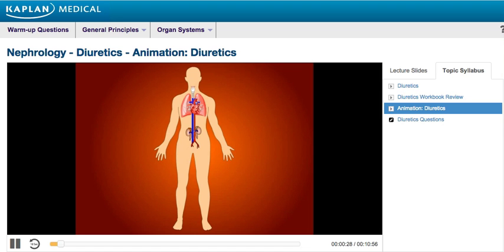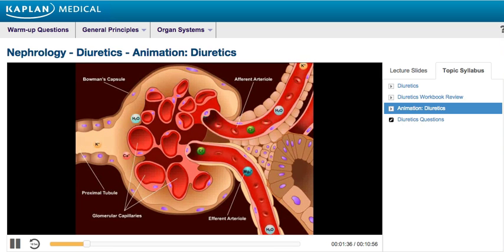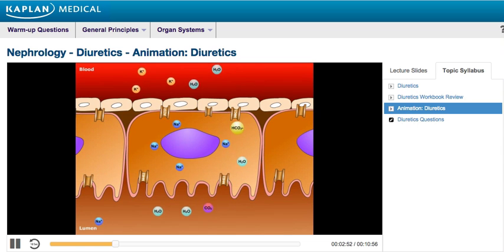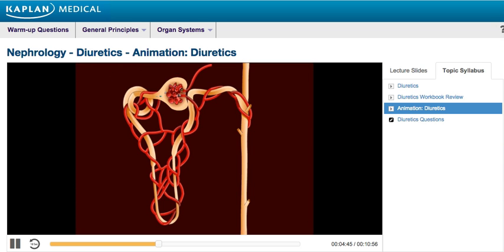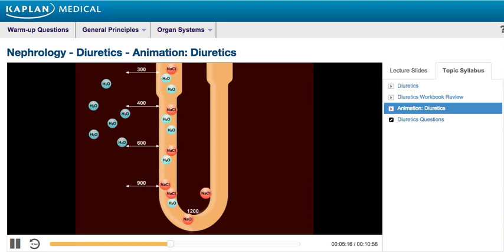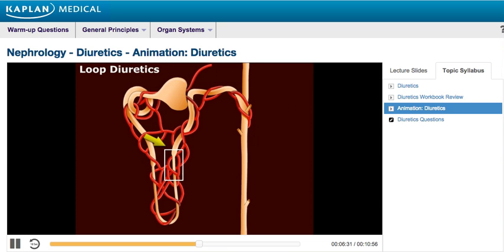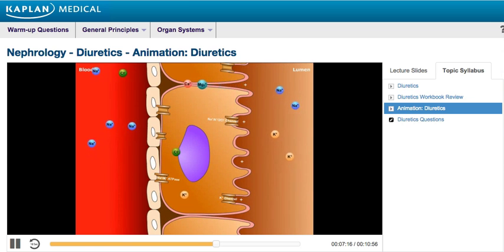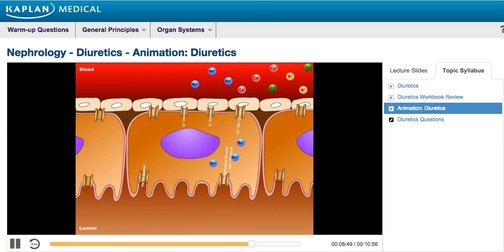USMLE® Step 1 Nephrology: Diuretics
Preview and share samples from Kaplan Medical's fast-paced, comprehensive USMLE® Step 1 review program - free. Our video lectures contain only the high-yield information you need to master for a high score on test day. Written specifically for high-achieving U.S. medical students, Kaplan's USMLE Step 1 High Yield is everything you need to study smart on topics like nephrology and diuretics.